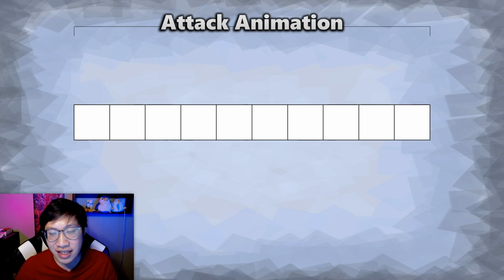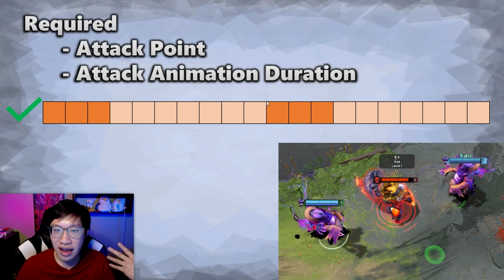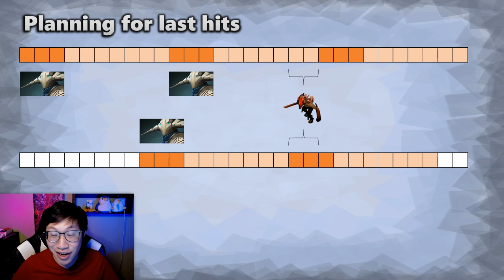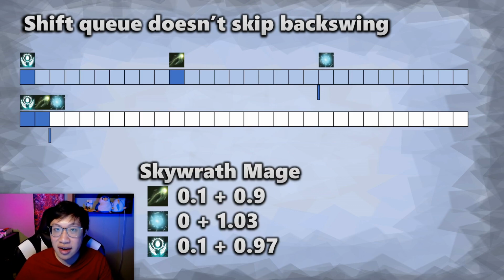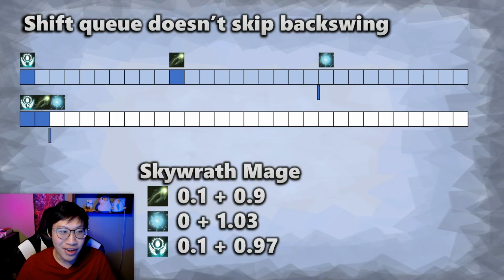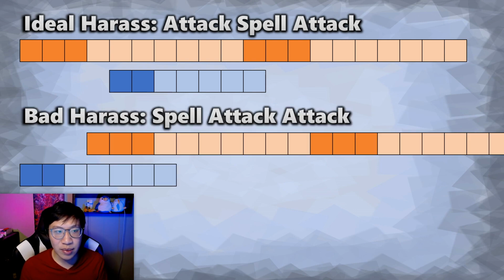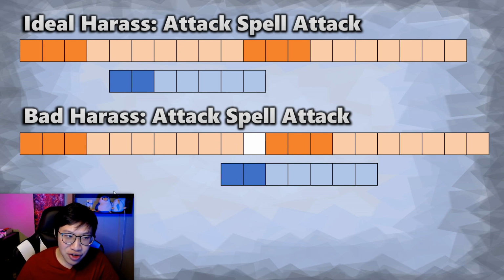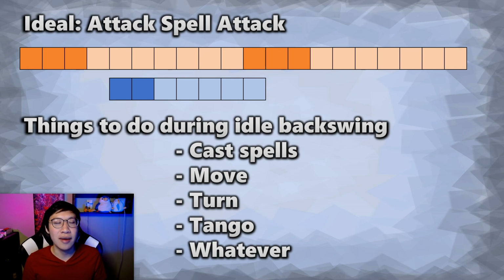Minimize Backswing, Maximize Efficiency | Dota 2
This video will cover attack animations and cast animations. Specifically, it's going to show you how to avoid wasting time sitting in a backswing animation in order to be more efficient doing...whatever it is you want to do. Maybe harass better, maybe move and attack better, the possibilities are endless!